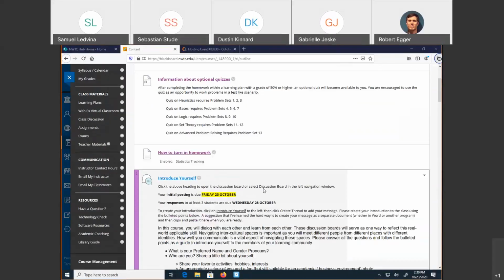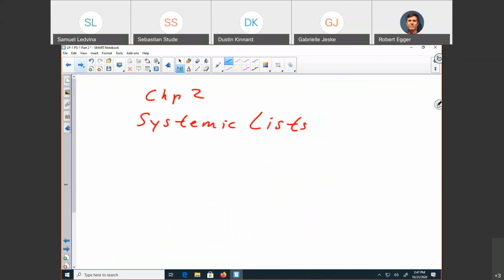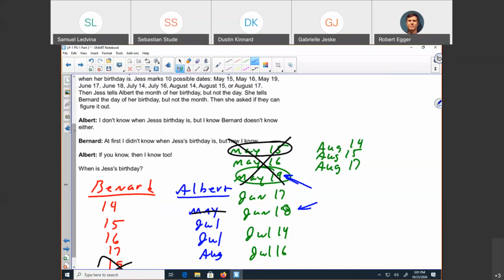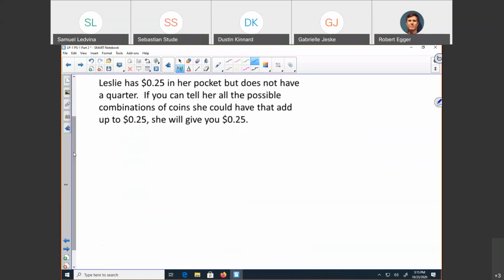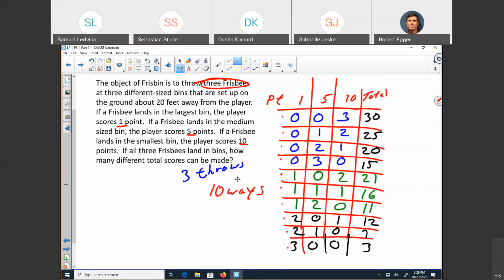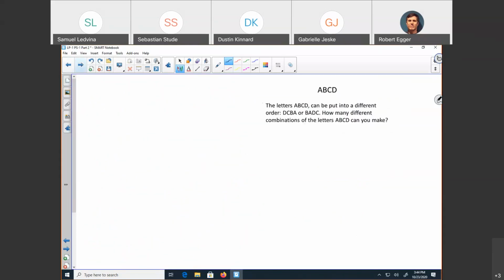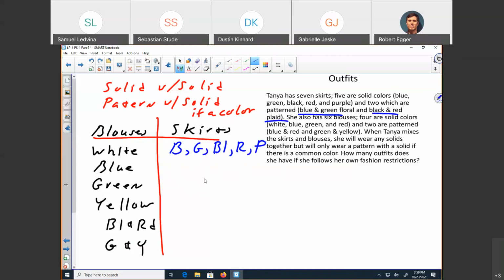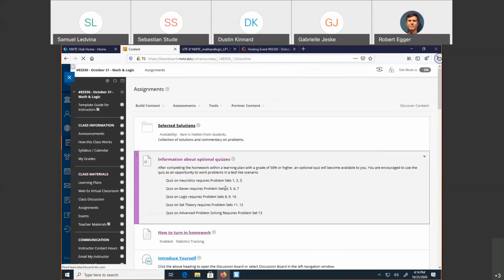#83330 October 23 Math & Logic Event 20201023 1930 1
Friday 23 October Class Video Capture